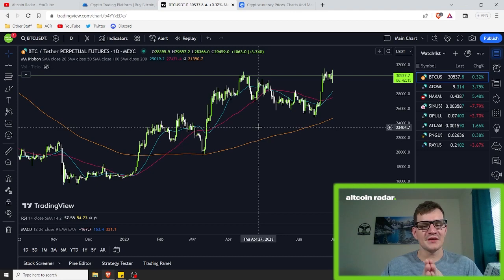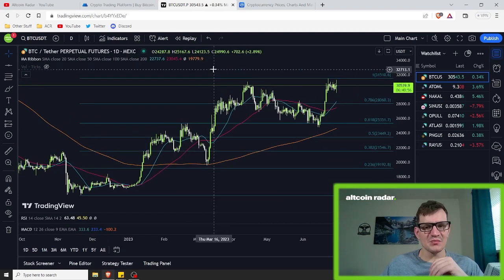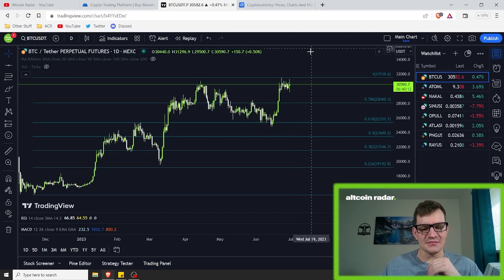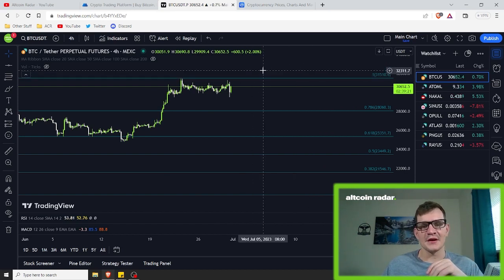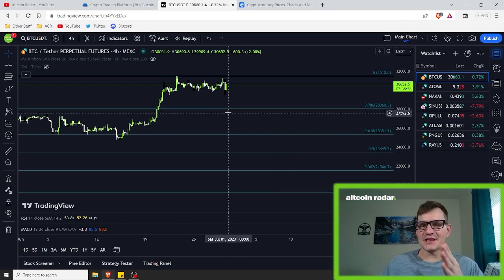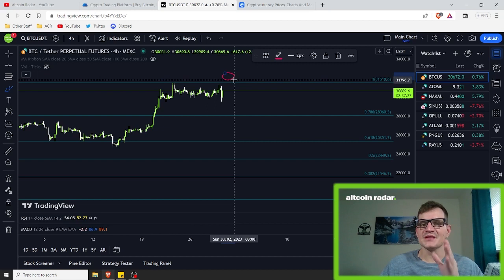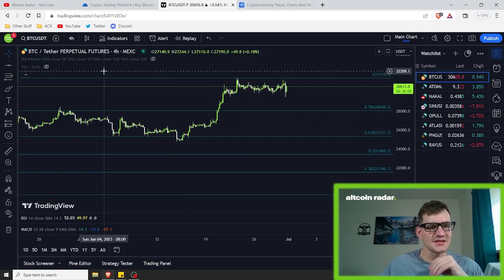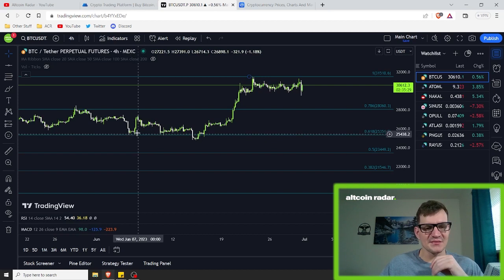This Crypto Trading Strategy is Extremely Simple!!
For those of you who are searching for new crypto trading strategies, the one I mention in this video is extremely simple and doesn't require use of any extra indicators whatsoever!